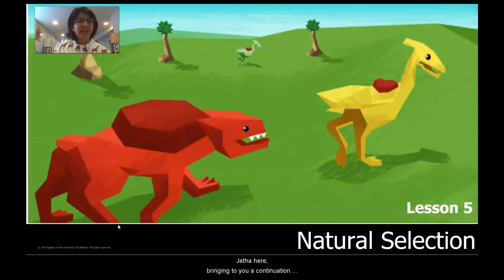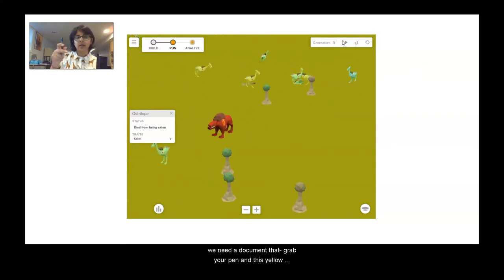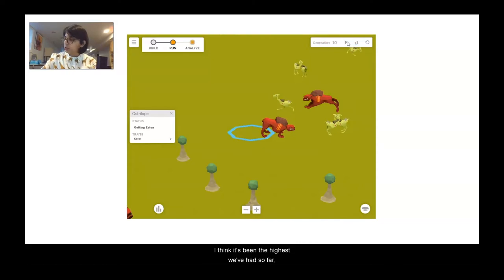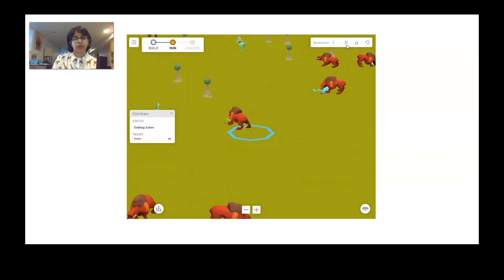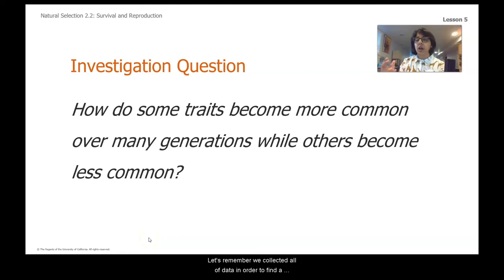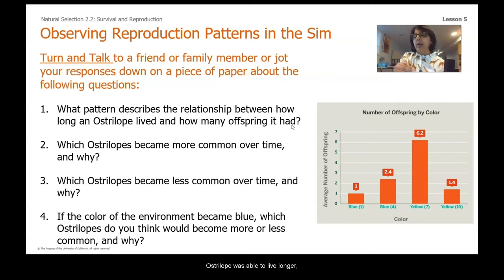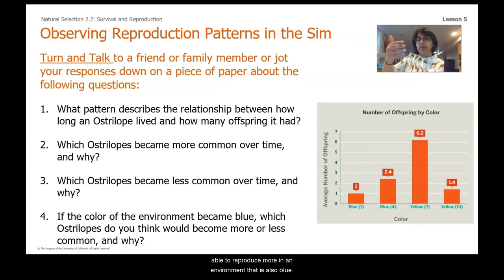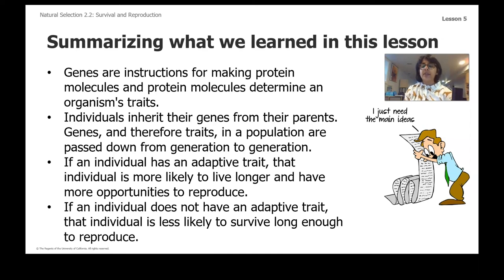Science, Grade 8, 4/23, Natural Selecton 2